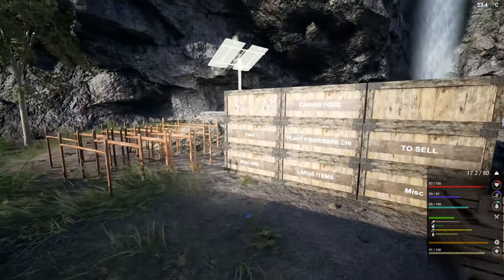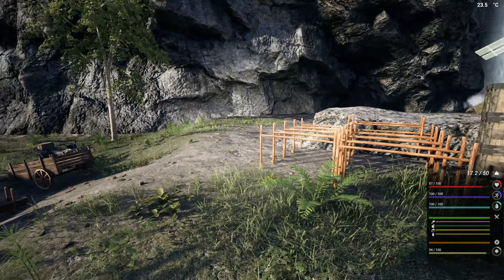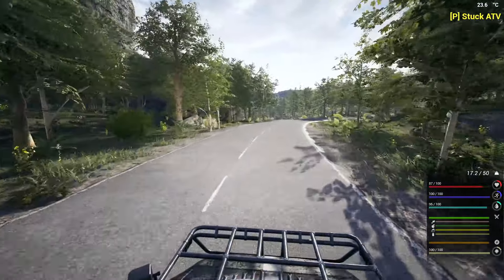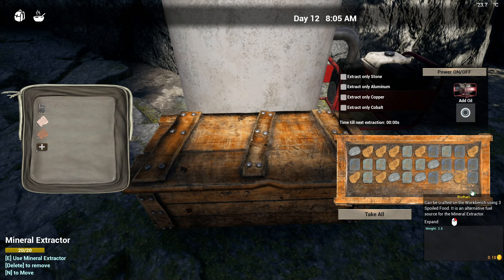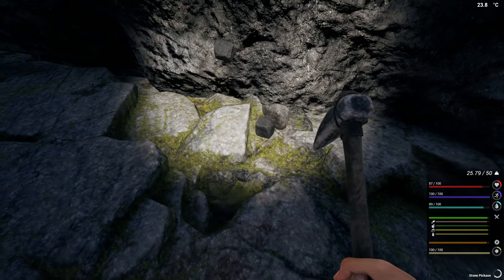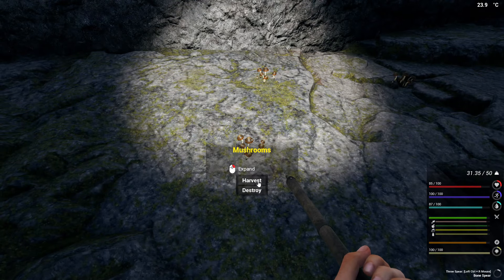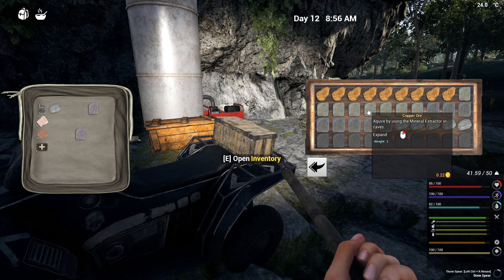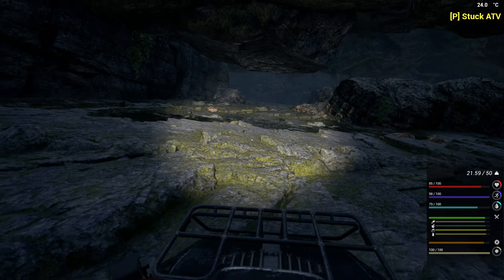The Infected S17E11 - Working on some power and hunting down chickens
We are going to focus more on survival and less on large buildings in this season

Challenges are:

No truck
No barn
No plant beds
No greenhouse
All food must be gathered or looted
We can make all equipment except the oil extractor or oil distiller
We can make iron fragments, nails, screws and dry bricks but everything else must be looted